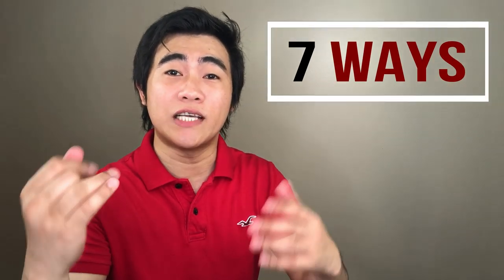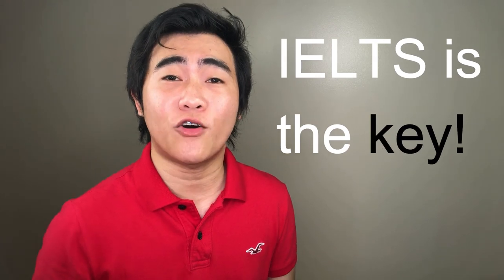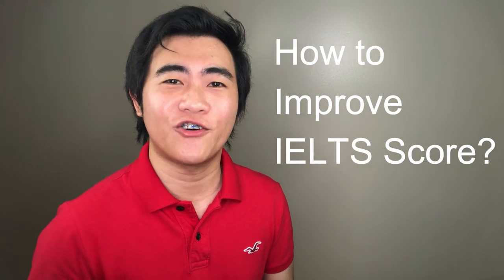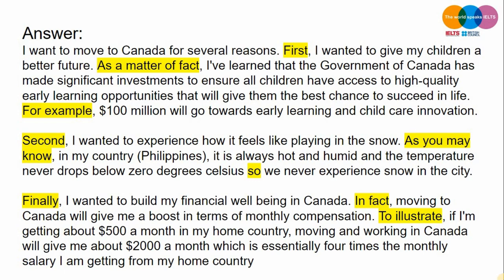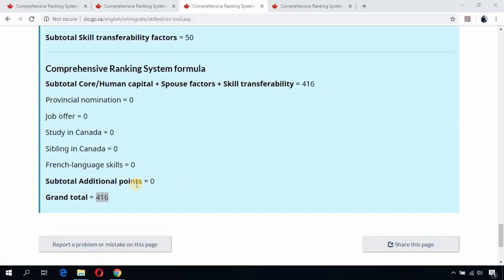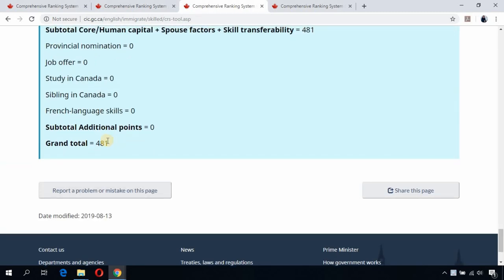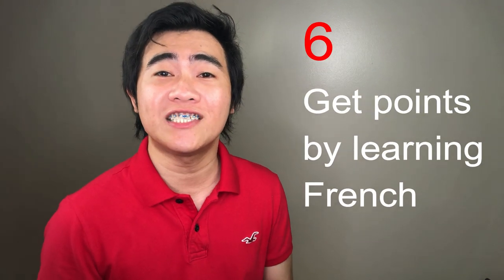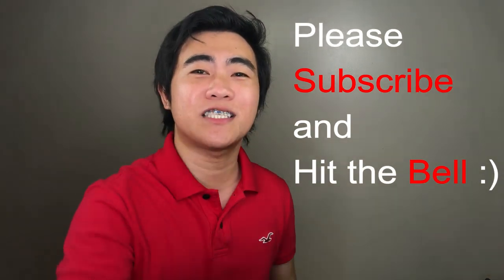IMPROVE YOUR CRS SCORE NOW - 7 WAYS WITH PROOF (CANADA EXPRESS ENTRY 2019)